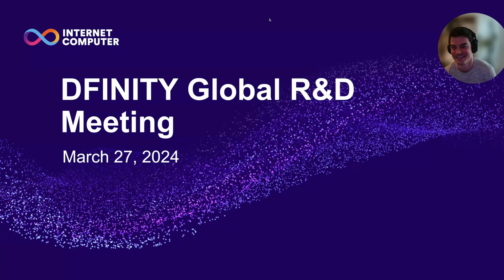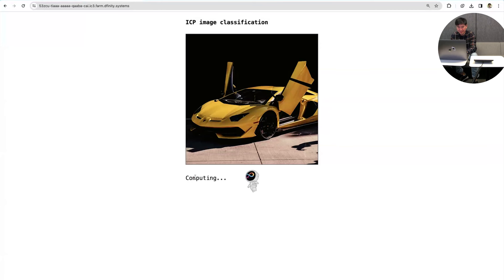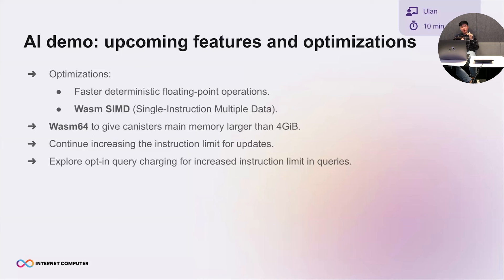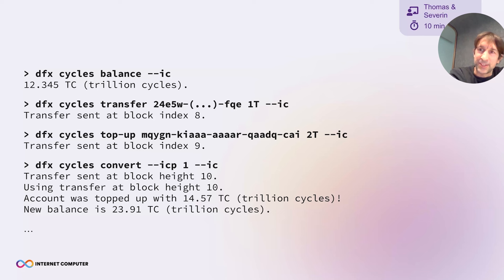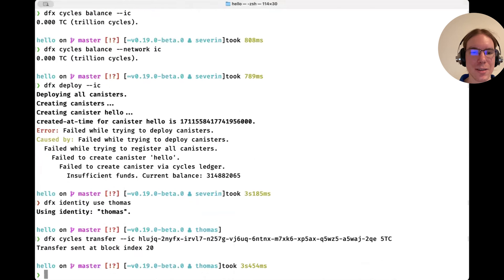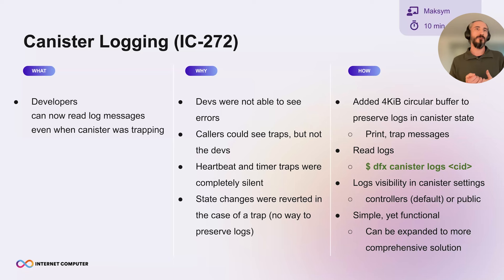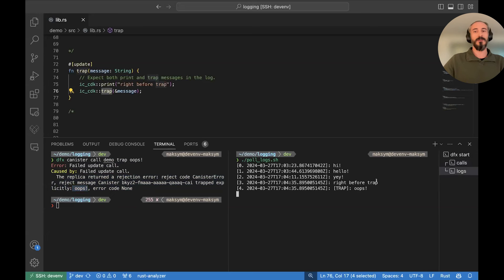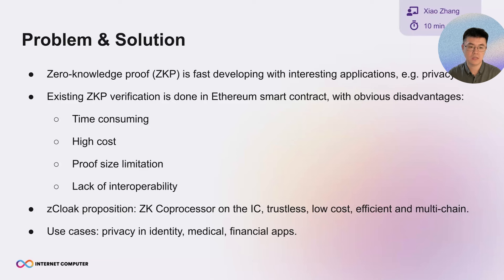Global R&D March 2024 - Decentralized AI, Developer Experience, Canister Logging & zCloak Network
Join us for the March edition of the Public Global R&D video, hosted by Manu Drijvers, Director of Engineering at DFINITY Foundation. This month's session is again packed with insightful updates and exciting demos.

00:00 Introduction
00:40 Developer Experience
03:55 AI Neural Network (Demo)
12:50 Cycles Ledger (Demo)
24:50 Canister Logging (Demo)
34:53 zCloak Network (Community Demo)

zCloak Network
Powered by ZKP, zCloak Network's privacy-first DID protocol aims to provide user data ownership by moving both data storage and computation from centralized servers to user devices.